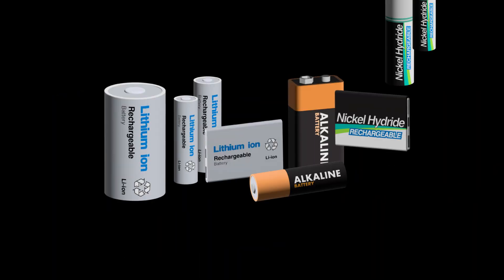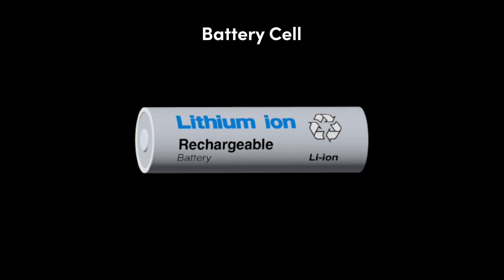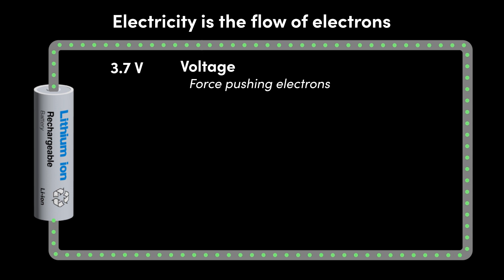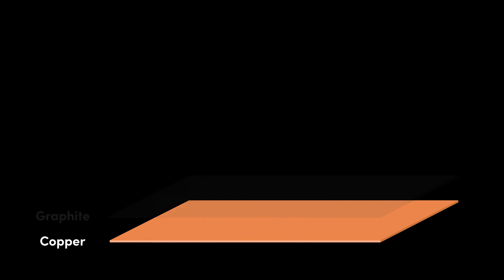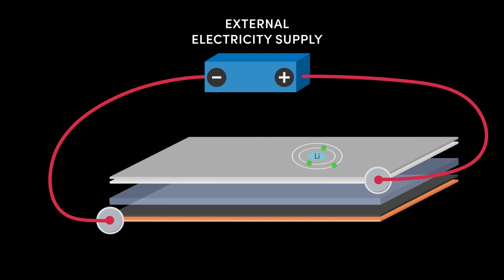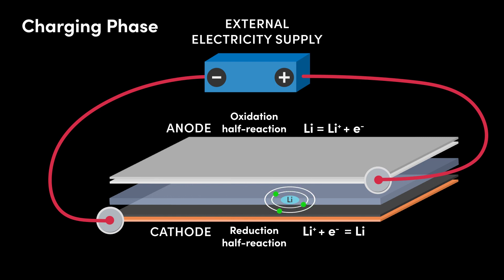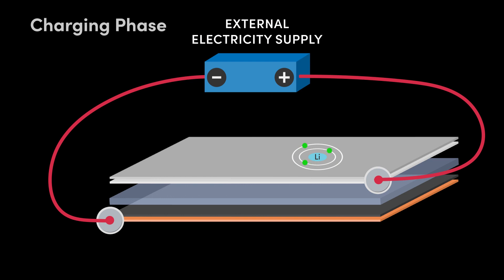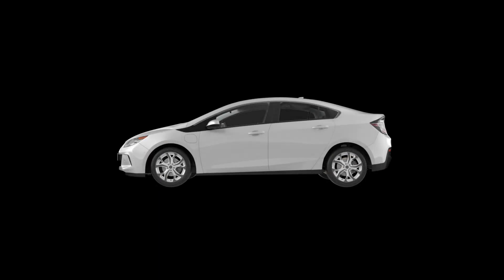Ep.3 How Electric Vehicles Work - Batteries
In this video we learn what a battery is, how it is constructed and how it works to convert chemical energy into electrical energy to power an Electric Vehicle.

An Introduction to Electric Vehicles is now available via Swansea Universities Net Zero Wales Skills project, funded by Swansea Bay City Deal’s Skills and Talent programme.